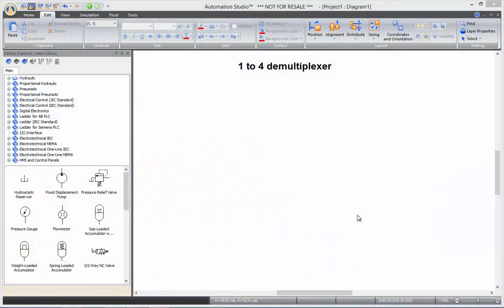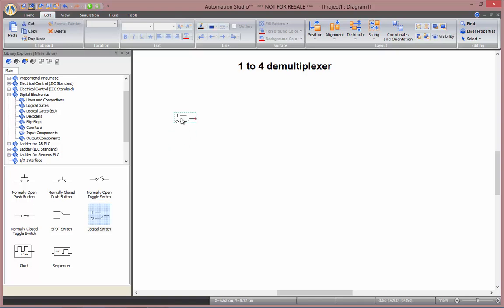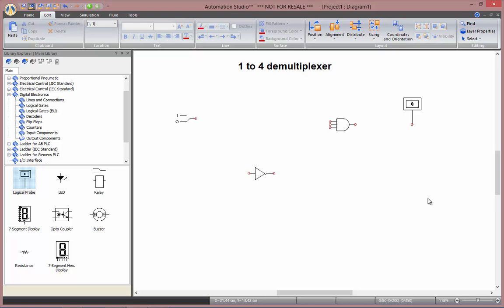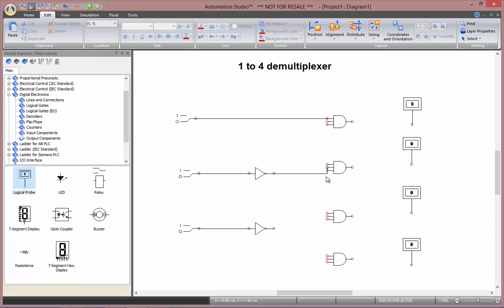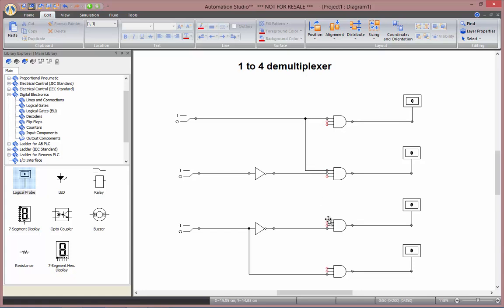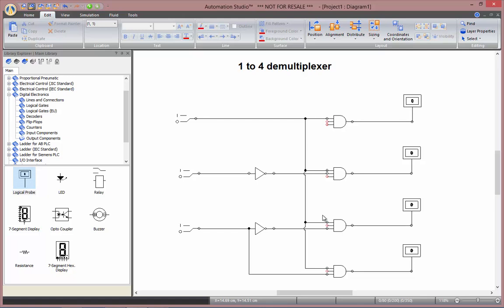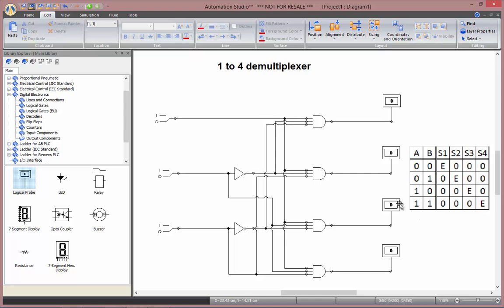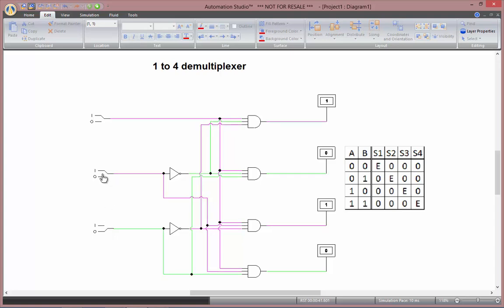Digital Electronics - My First Digital Electronics Circuit - Automation Studio™